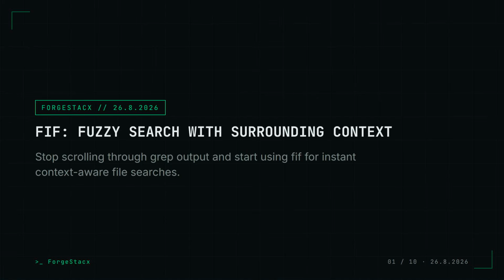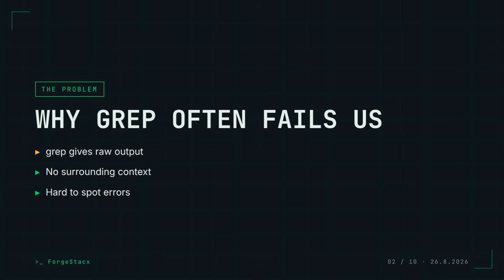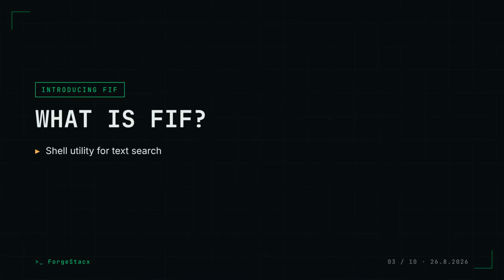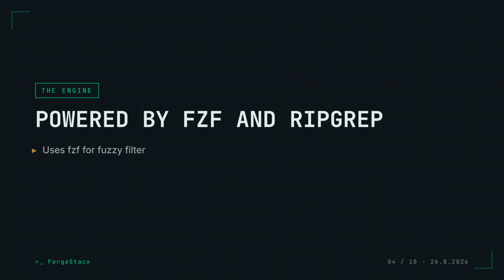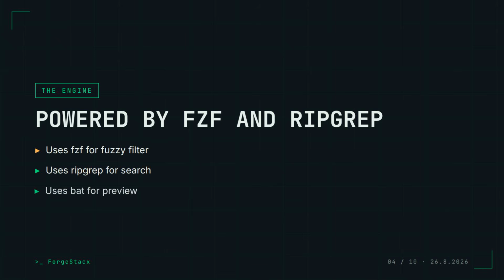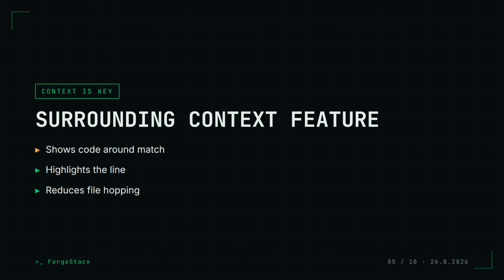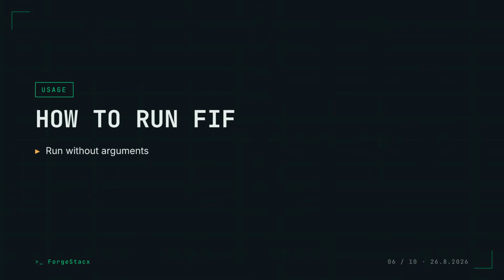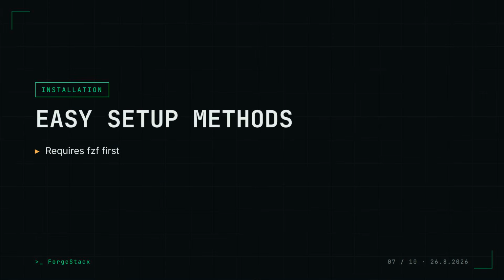fif: Fuzzy Search with Surrounding Context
This video introduces fif, a shell utility for quickly finding text in files using fuzzy search and syntax highlighted previews. It combines fzf for filtering, ripgrep for file concatenation, and bat for context-aware viewing to replace standard grep workflows.

WHAT'S COVERED
• Fif uses fzf for fuzzy filtering of search results
• Ripgrep handles file concatenation and respects gitignore
• Bat provides syntax highlighted previews with surrounding context
• Open results directly in your customizable editor
• Falls back to grep if ripgrep or ag are not installed

LINKS & SOURCES
▸ roosta/fif on GitHub (20★)

TIMESTAMPS
0:00 Why grep often fails us
0:41 What is fif?
1:09 Powered by fzf and ripgrep
1:44 Surrounding context feature
2:13 How to run fif
2:41 Easy setup methods
3:10 What users are saying
3:37 Why you should try it